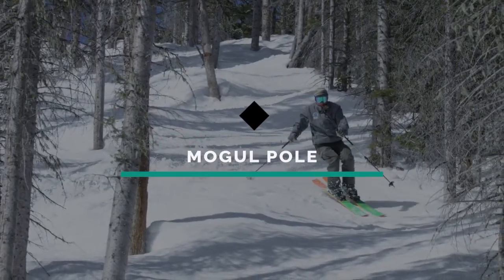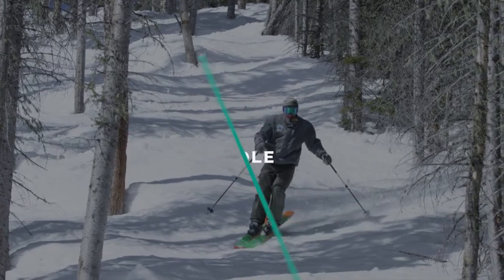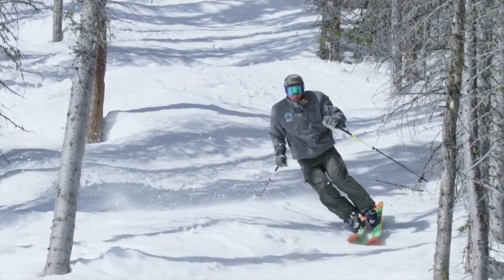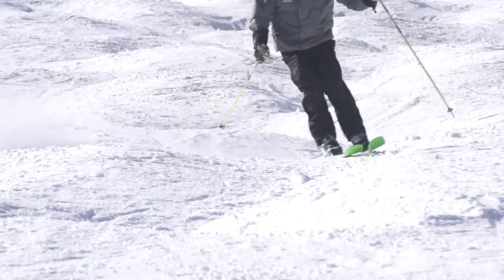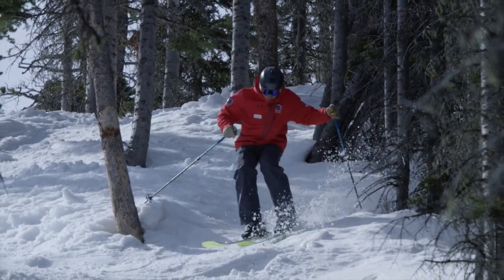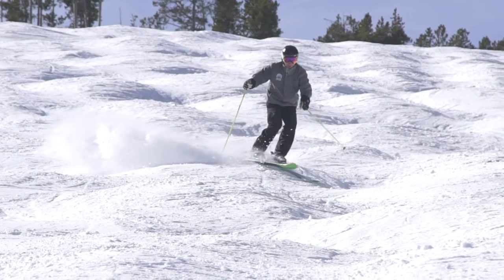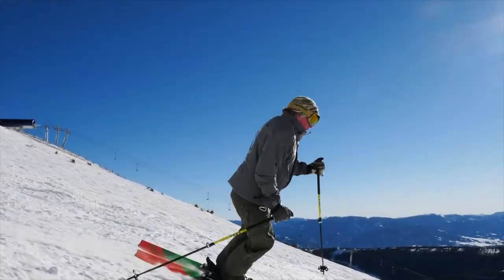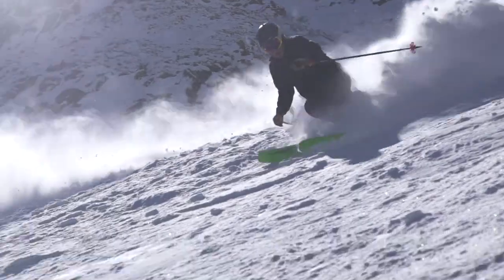#12 Mogul skiing: how to plant your ski pole in moguls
How to plant your ski pole while skiing moguls. This exercise elevates the Upper Body drills to a new level as you begin skiing more challenging terrain: the mogul fields. Now you’re going to see how effective Pole Pointing can be.

Mogul skiing depends on a quiet upper body. Check the Dan’s ATS II App and you’ll see the skiers’ legs pumping like pistons while their upper bodies remain calm, upright, and facing straight down the fall line. Mogul Pole teaches how to use your poles to maintain upper body poise while your feet and skis fly over and around moguls. Quick, precise pole plants are essential to successful mogul skiing.

Begin skiing a small mogul field that is not too steep. Face your upper body downhill, holding your arms out in front. Grasp the poles gently and point your index fingers down the fall line. The goal here is to focus on pole plants and not worry about turning.